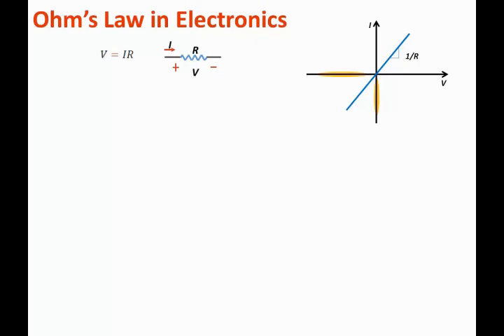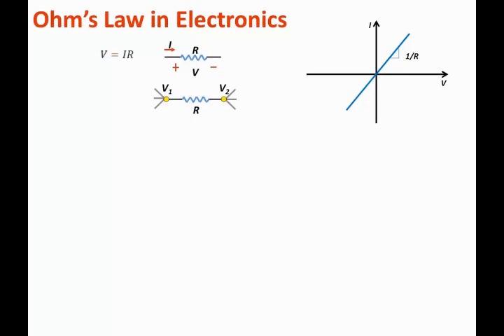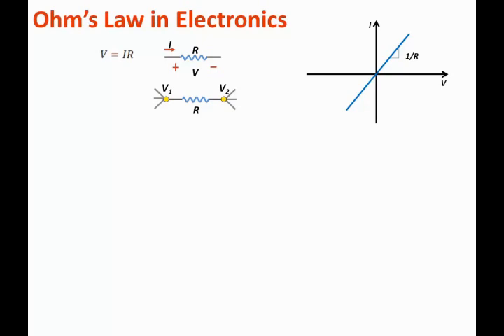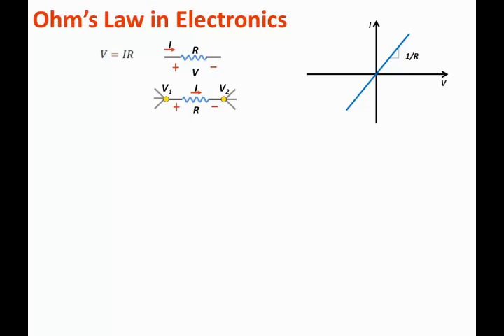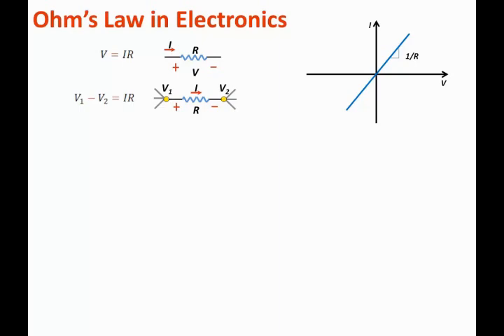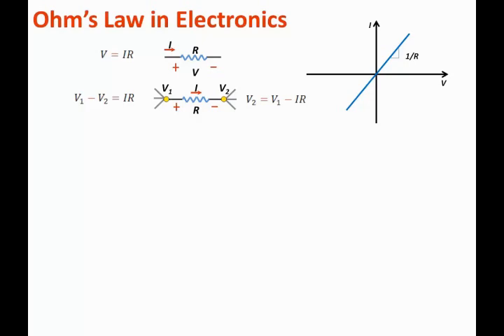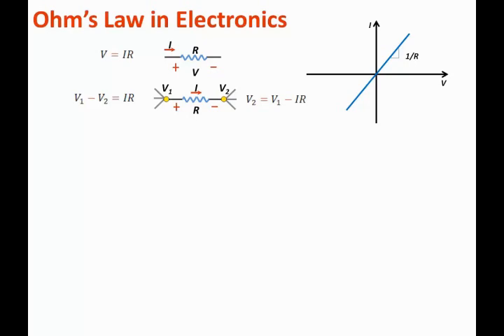Circuits Review for Electronics 1 - Ohm's Law